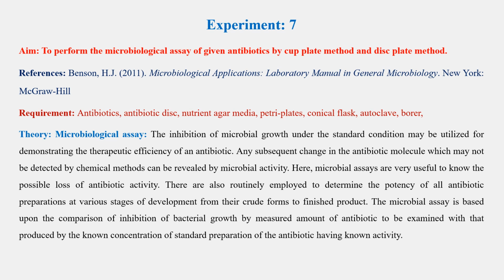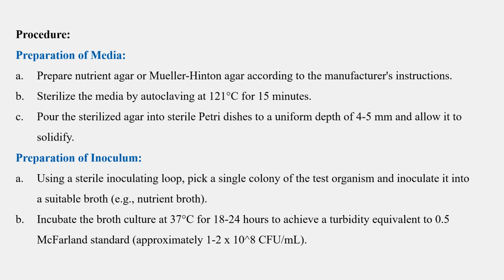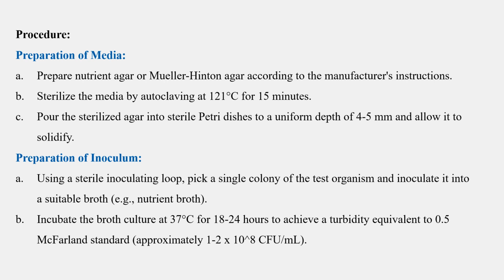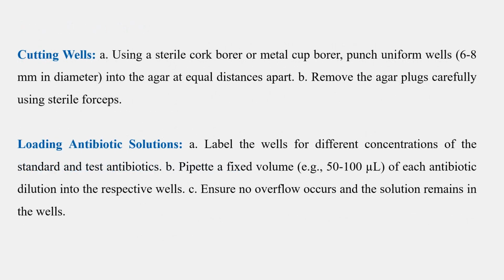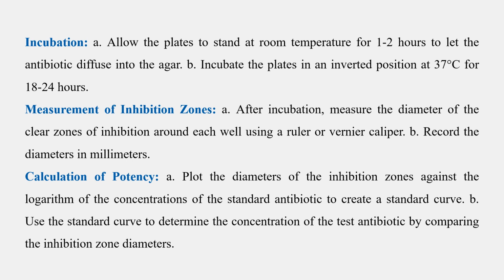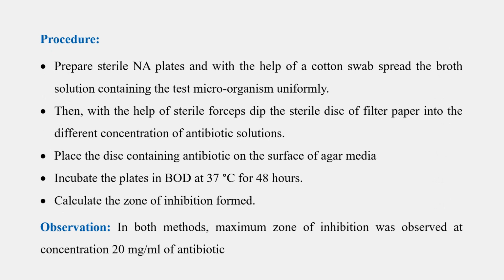Exp. To perform the microbiological assay of given antibiotics by cup plate and disc plate method.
The videos and information will be related to the pharmacy subject. Pharmacy is a topic in which the information about mechanism of drugs, their metabolism, classification of drugs/medicine for particular disease, side effects of drugs, drug interactions and rationale of drugs administer in combination in a various diseased condition.
This channel helps to the student to cover the various topic of pharmacology subject in better way.
In this video, we demonstrate the microbiological assay of antibiotics using two widely used methods in pharmaceutical microbiology: the cup plate method and the disc plate method. These techniques are essential in determining the potency and effectiveness of antibiotics by measuring their ability to inhibit the growth of microorganisms.

We begin with the cup plate method, which involves creating wells in an agar plate and filling them with different concentrations of the antibiotic. The microbial growth is then observed around the wells, and the zone of inhibition is measured to determine the antibiotic's strength. The disc plate method uses antibiotic-impregnated paper discs placed on the surface of an agar plate inoculated with a microbial culture. The resulting zone of inhibition around the discs provides a clear indication of the antibiotic's activity.

This video is designed for pharmacy students, especially those in microbiology or pharmacology courses, and it serves as a valuable resource for understanding how microbiological assays are conducted in the laboratory. You'll learn the theory behind these methods, the step-by-step procedure, and the interpretation of results. Whether you're preparing for exams or conducting research, these techniques are fundamental in assessing the quality of antibiotic products.

Join us as we explore the key concepts of antibiotic testing and microbial sensitivity testing to ensure the proper use and dosage of antibiotics. These experiments are crucial for determining antibiotic effectiveness, assisting in the development of new drugs, and preventing resistance.